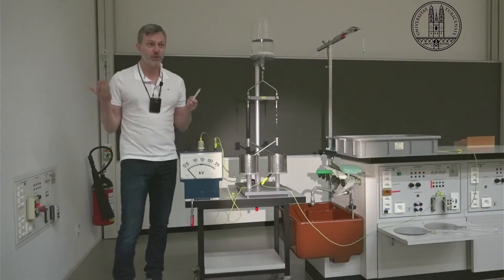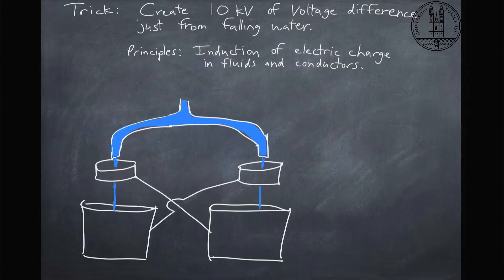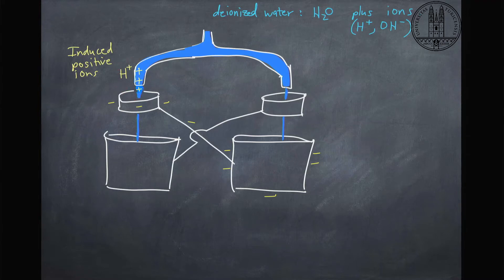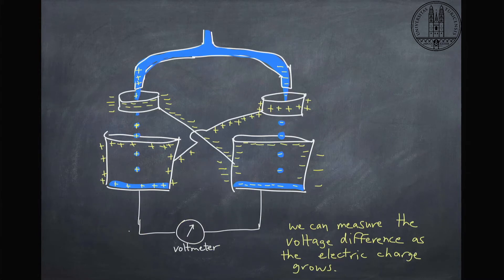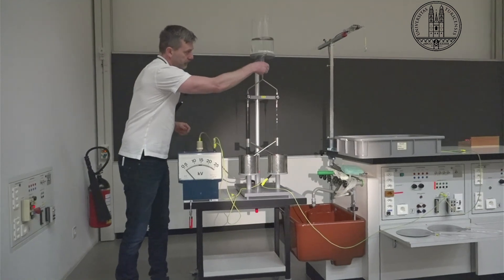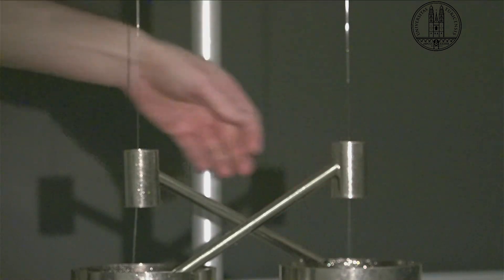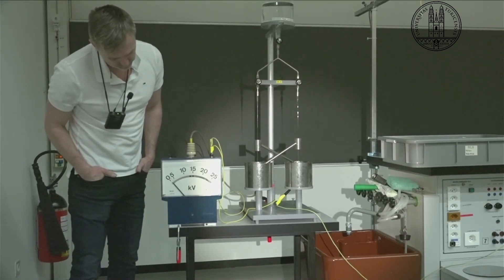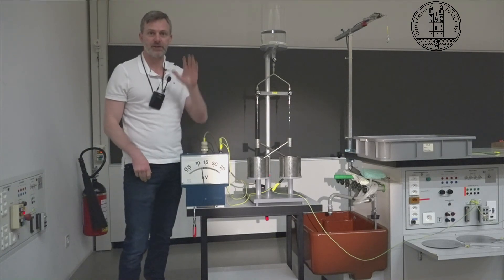Generating electricity from dripping water. The Kelvin Generator.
Did you know you can create kilovolts of electric potential just by dripping water slowly into a bucket ?  Find out how in this video.